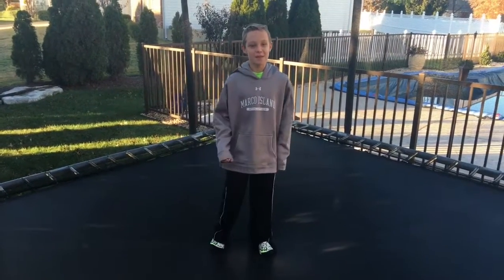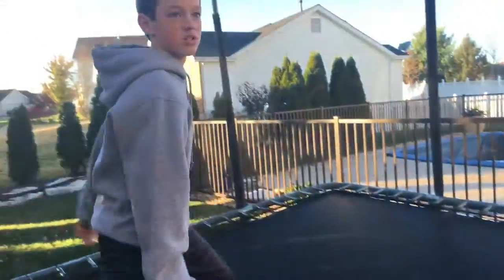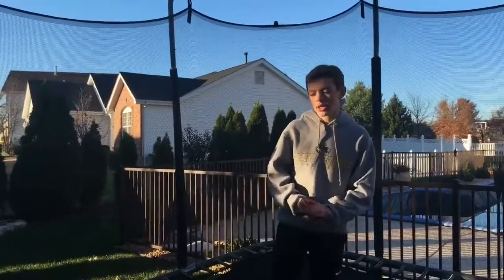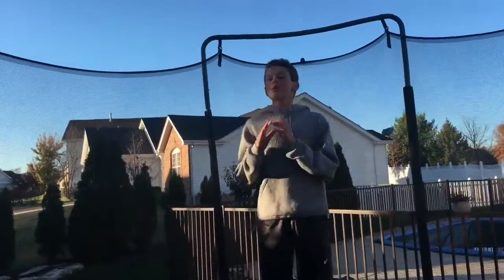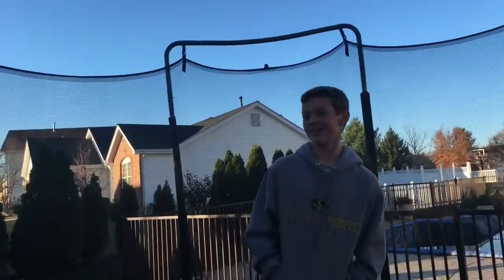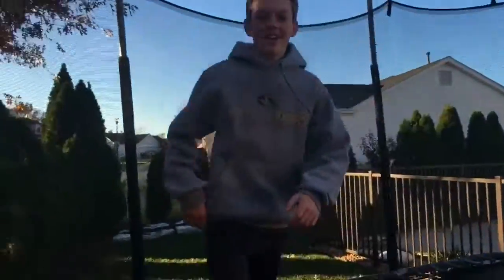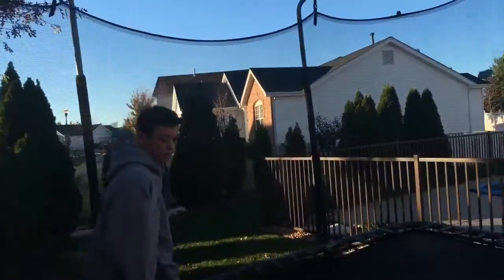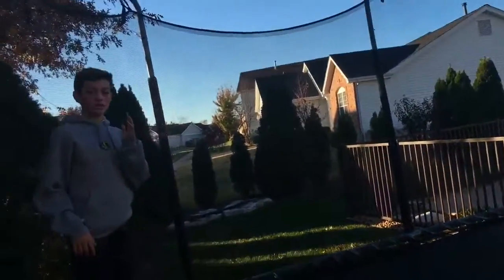Gainer Turtorial Extreme HEADSH0TZ